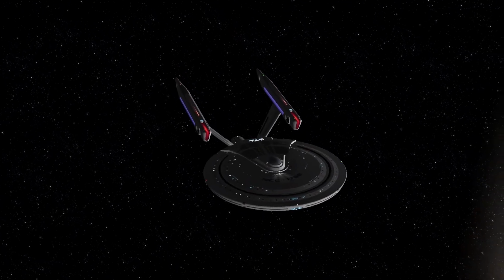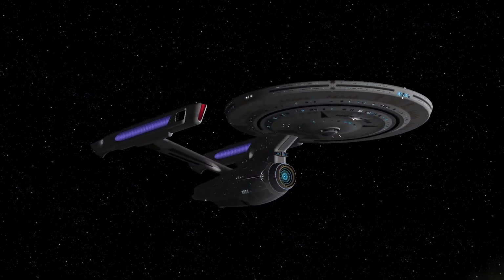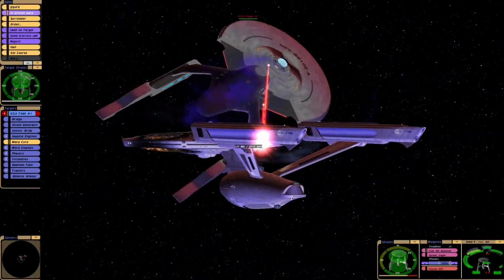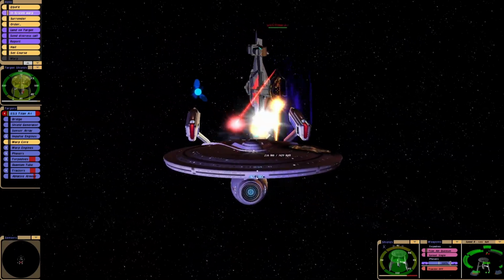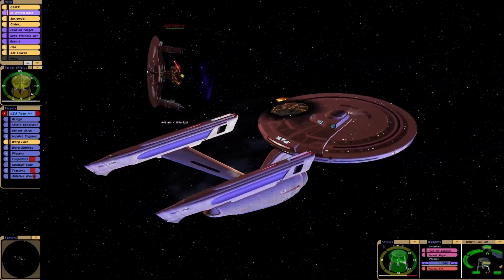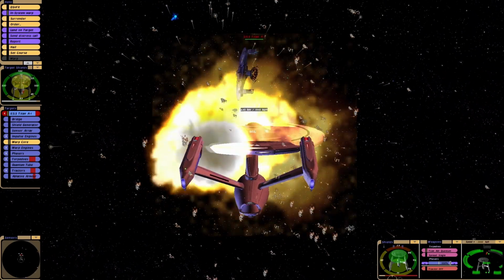Connie Refit Goes after USS Titan-A - Star Trek Ship Battles - Bridge Commander